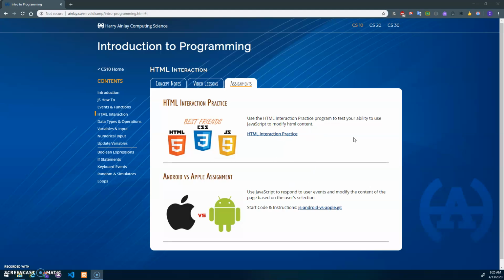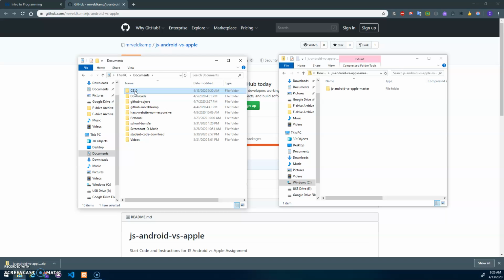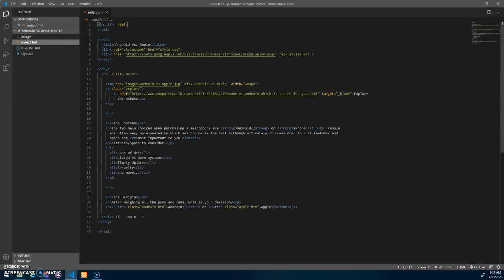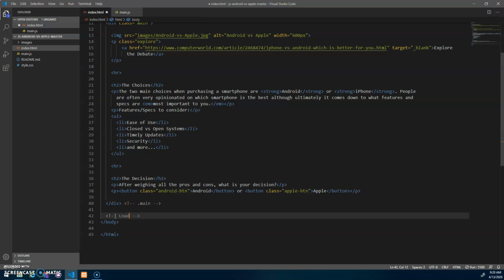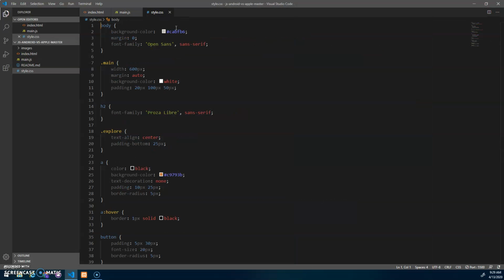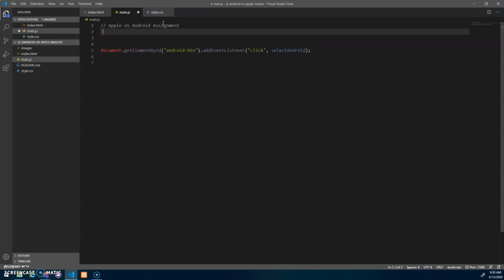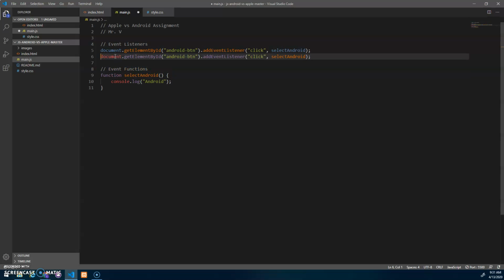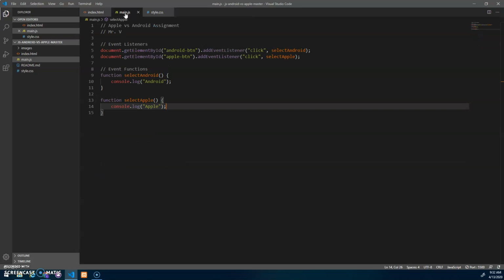apple-vs-android-soln-1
In this video I review the instructions for the assignment, download the start code and add event listeners to the Android and Apple buttons.